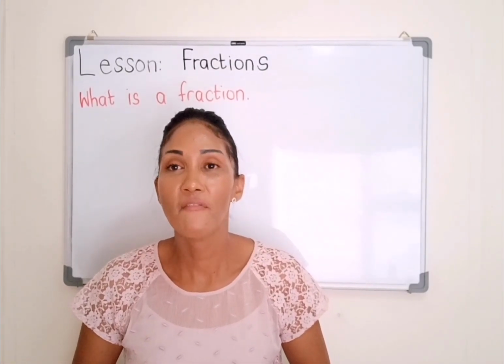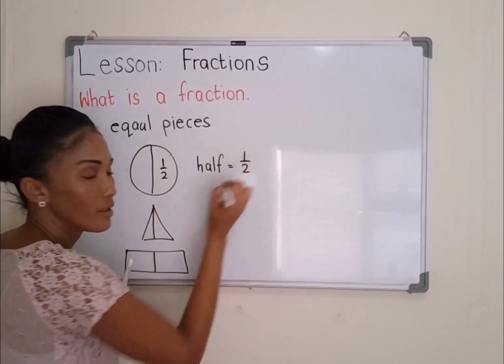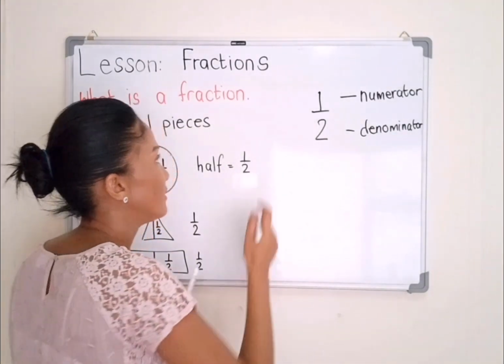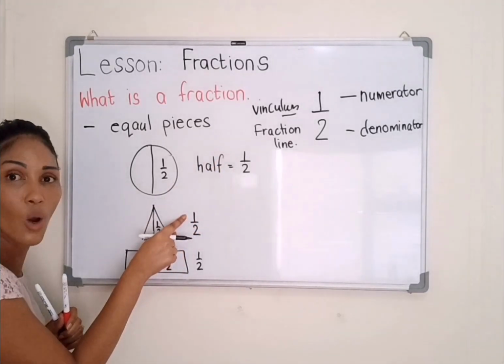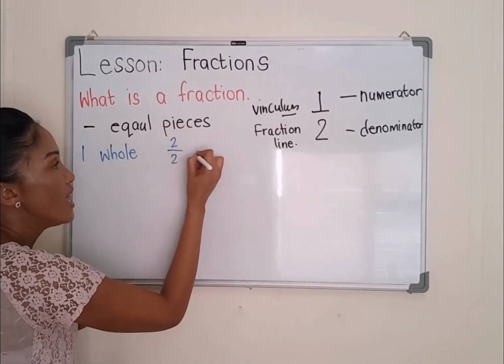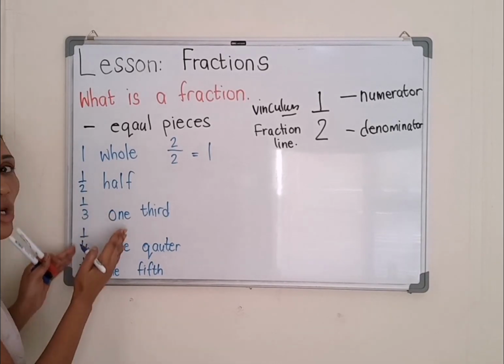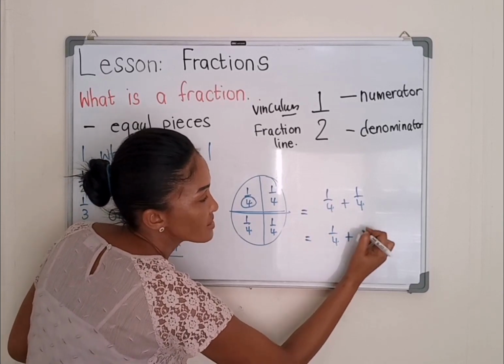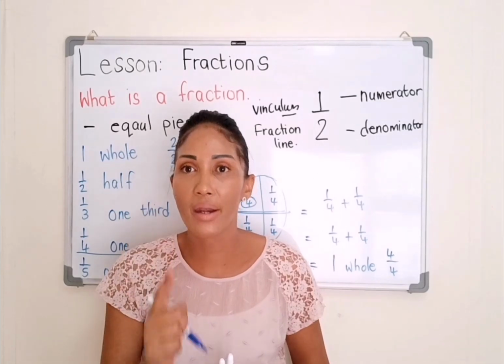what is a fraction